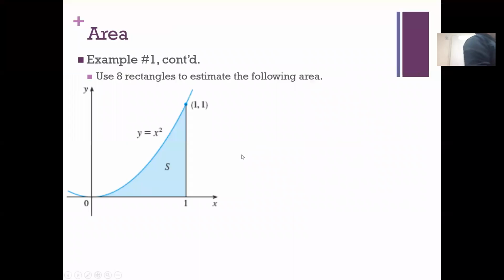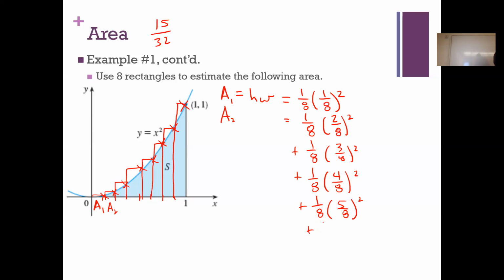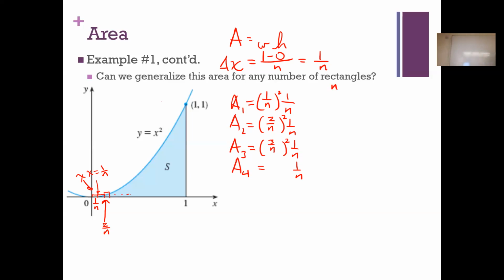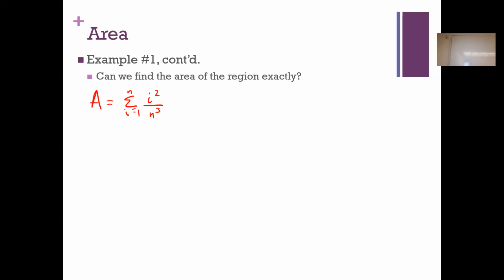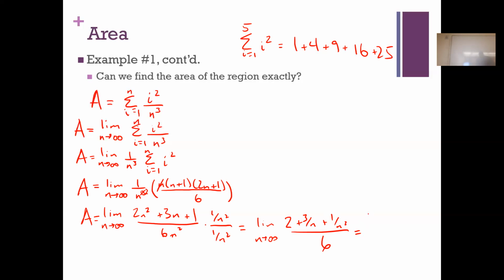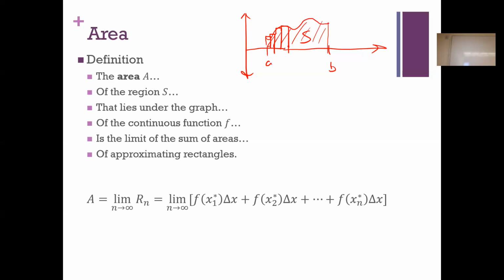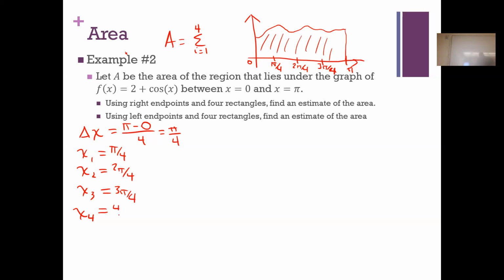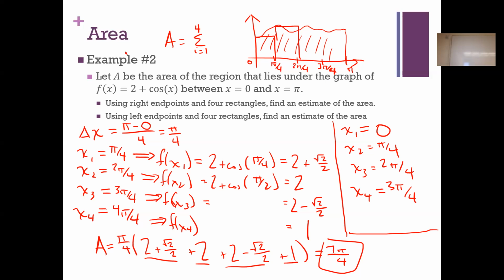MAT 265 - Spring 2022 - April 8, 2022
0:00:00 - Section 5.1 - Areas and Distances